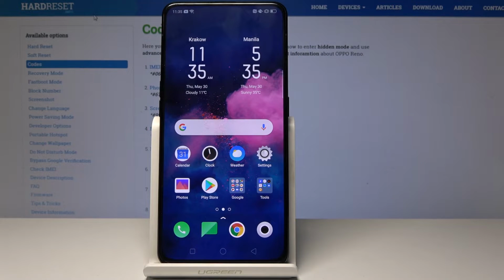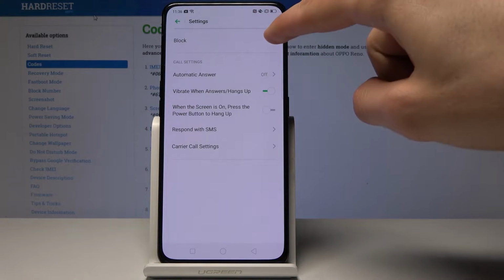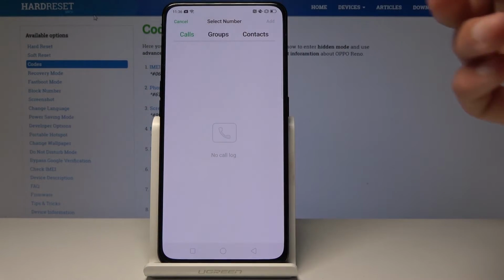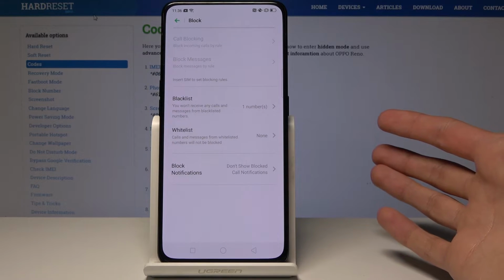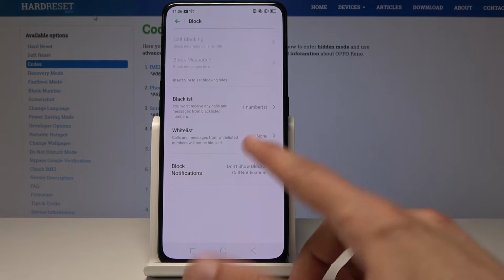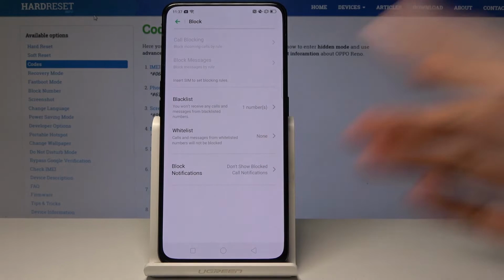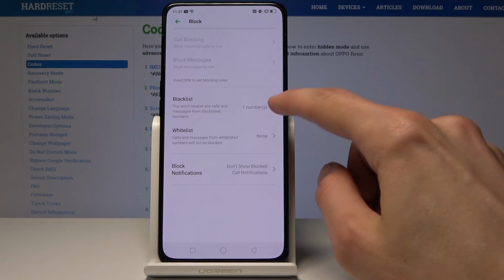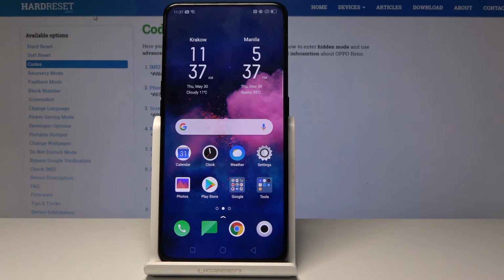How to Block Number in OPPO Reno – Block Calls & Messages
We are presenting the method of creating the blacklist in your Oppo device. If you already get annoyed of someone’s calls, then find out the solutions to block contact and feel free from unwanted calls and messages.

How to block a number in OPPO Reno? How to add number to blacklist in OPPO Reno? How to block calls in OPPO Reno? How to block contact in OPPO Reno